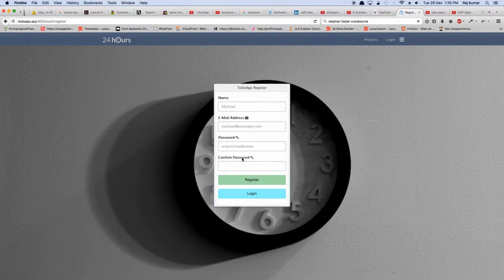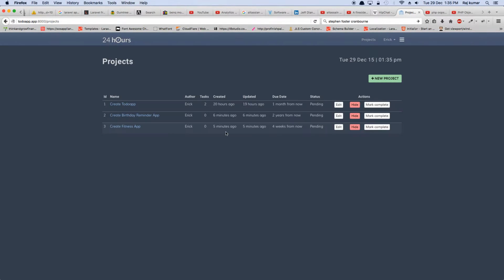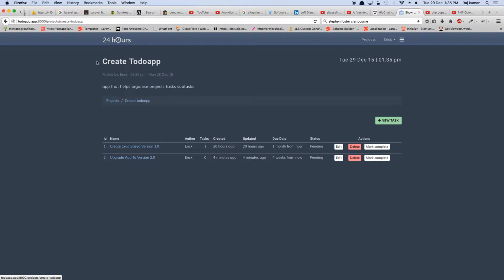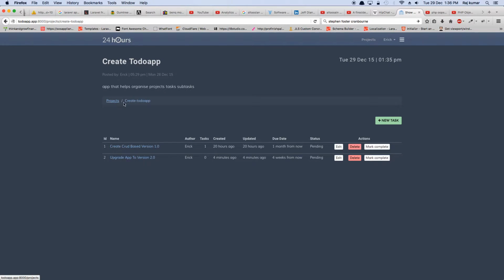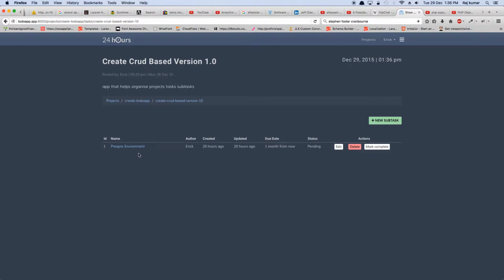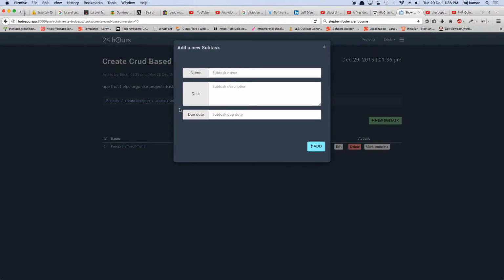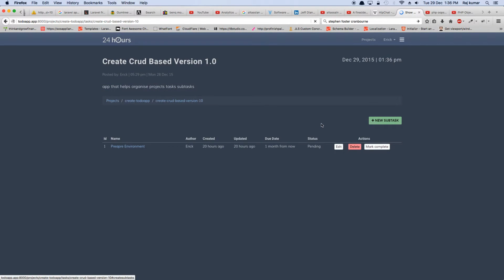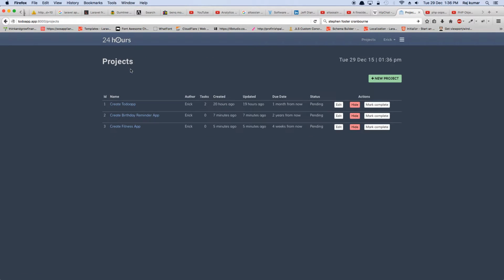Laravel To Do App: CHECKOUT THE FINISHED PRODUCT (Part 1/20)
In this series of videos, we will learn how to create a To Do App using Laravel framework along with Bootstrap, Jquery, Jquery UI & Ajax.

We will be using Laravel's eloquent ORM (Object relational mapping) capabilities to form a relationship between user & it's projects + tasks + subtasks.